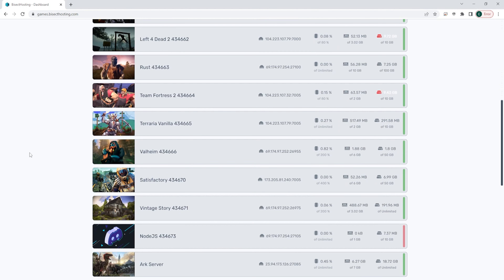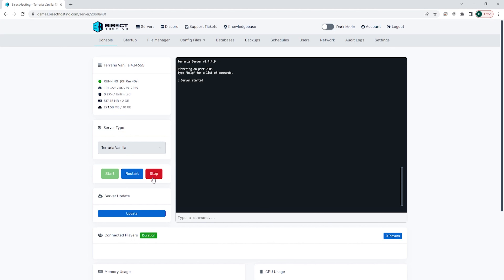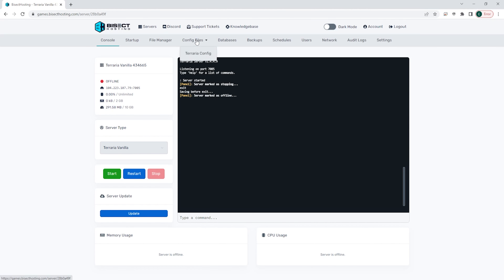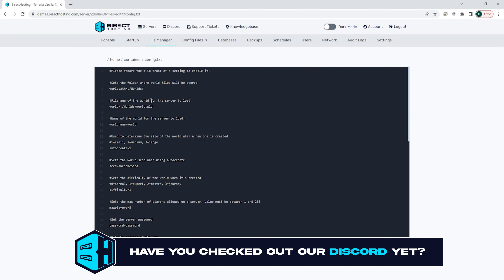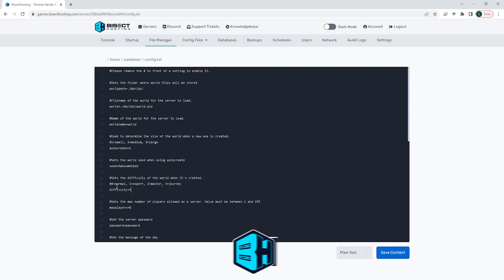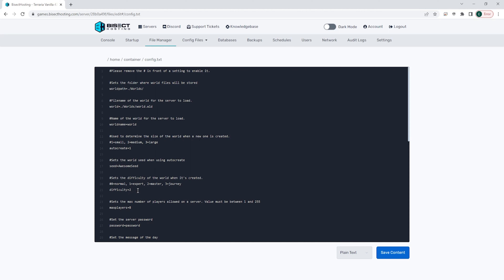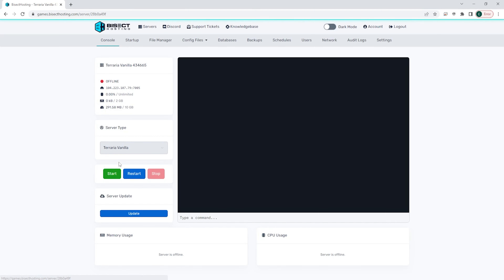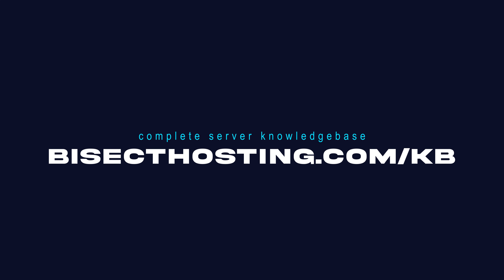How to Change the Difficulty of a Terraria Server!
Learn How to Change the Difficulty of a Terraria Server!

Changing the difficulty on a Terraria server first requires creating a new world. By doing so, once the difficulty is changed, it will repopulate the new world with new enemies, bosses, and obstacles.

Not our customer yet?

TIMESTAMPS:

0:00 Intro
0:22 Stop Server
0:29 Change Difficulty
0:47 Creating New World
1:26 Outro